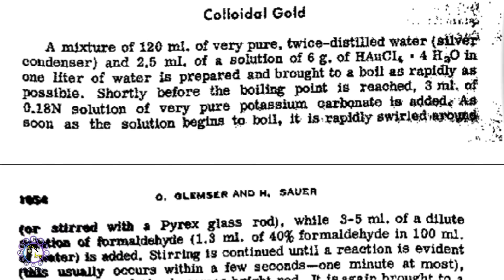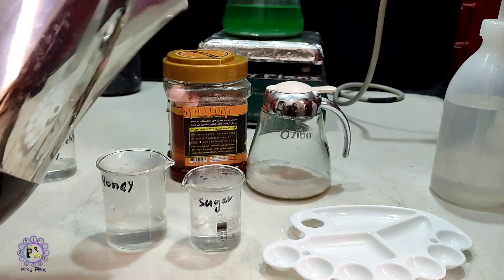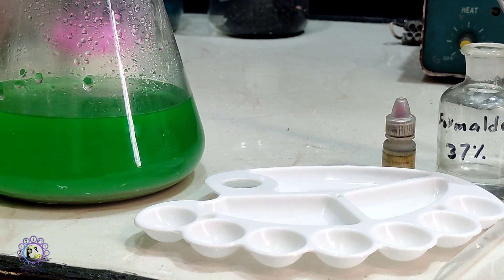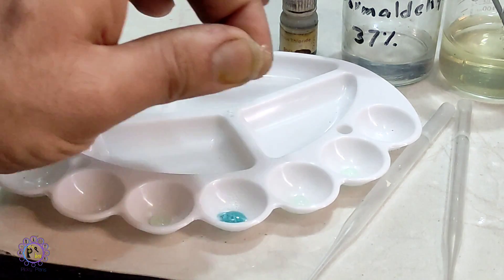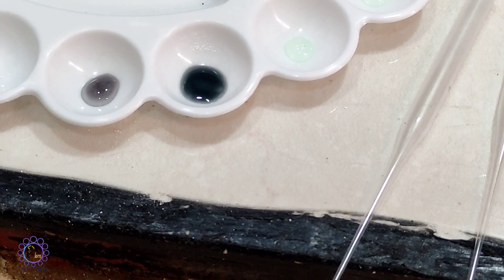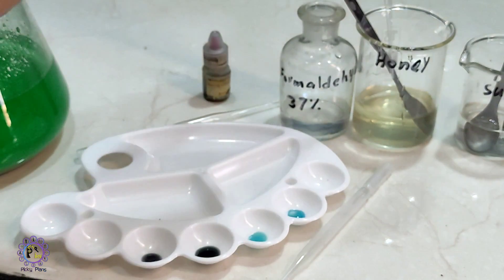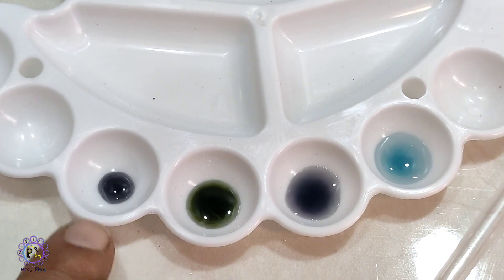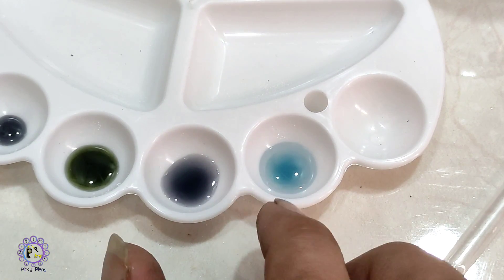Honey GOLD test an alternative for Stannous chloride !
In this project i inspired preparation of colloidal gold from Brauer preparative inorganic chemistry ,  to test gold solution.
i used this method as alternative method for stannous chloride which performed with all household materials.

Gold from cell phones:👇
Link for PART 1 👇